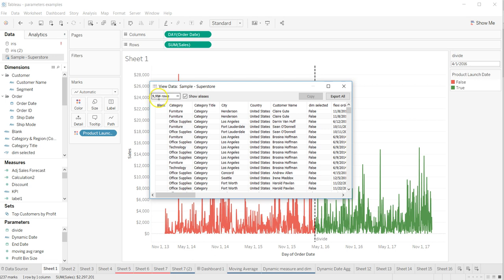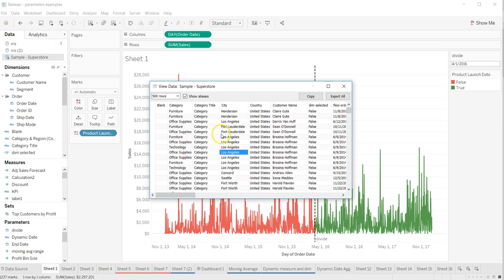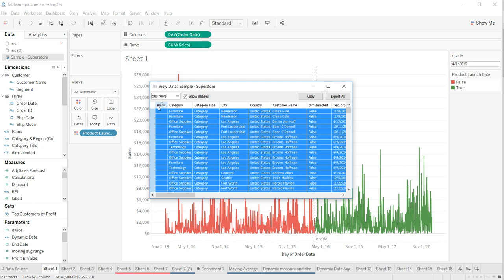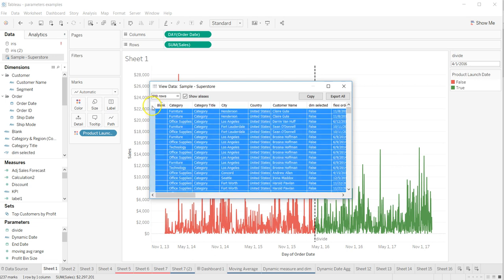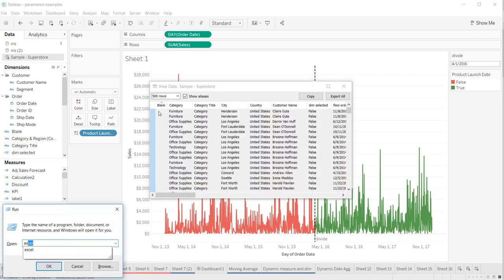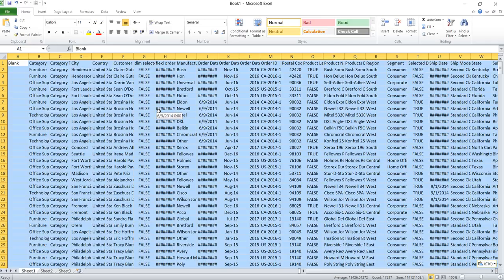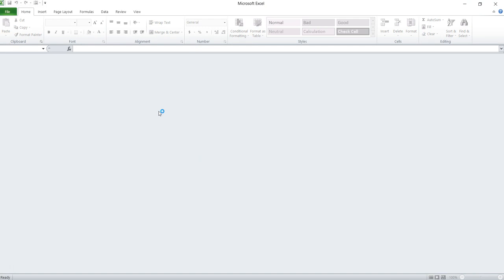Tableau Tutorial 87 - How to View dataset and export in excel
In this tableau tutorial video I have shown a quick tableau tip and trick by which you can view the data set and quickly export it in excel.